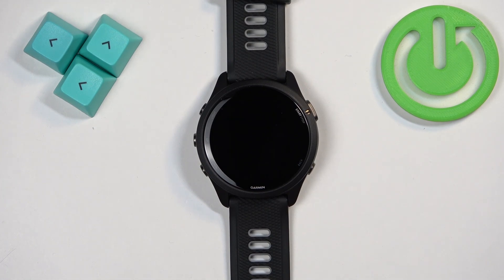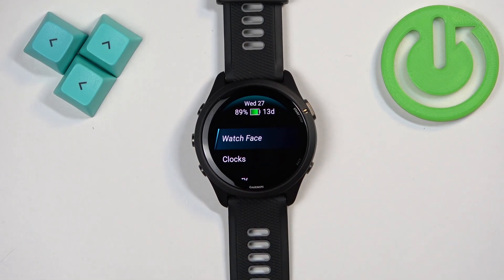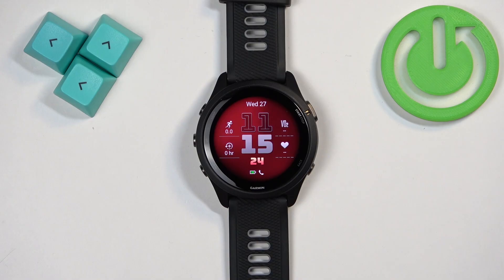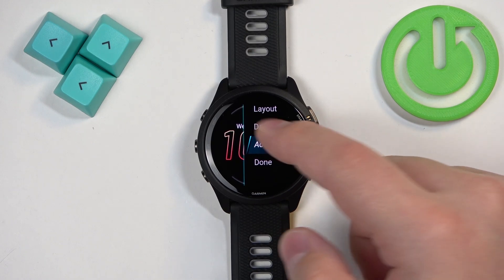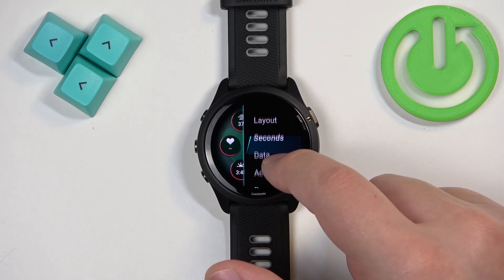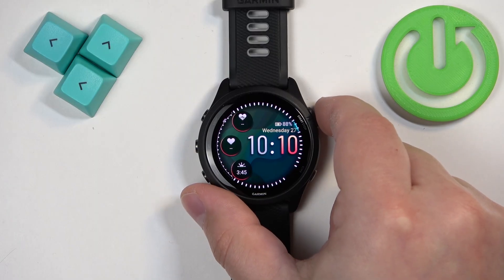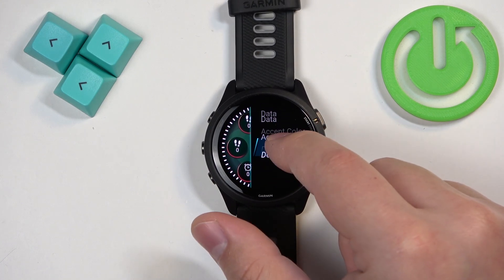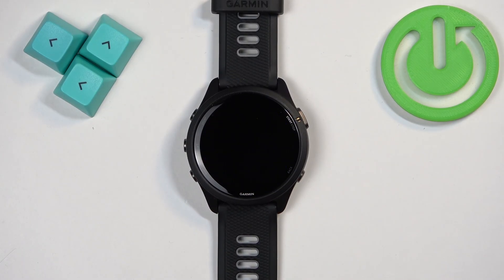How to change watch face on Garmin Forerunner 265 | Customize watch face on Forerunner 265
In this tutorial, we’ll show you how to change and customize the watch face on your Garmin Forerunner 265. Personalizing your watch face lets you display important information and style it to fit your preferences. Follow our easy step-by-step guide to modify your watch face and make your Garmin Forerunner 265 truly yours.

How to change watch face on Garmin Forerunner 265?
How to customize watch face on Forerunner 265?
How to install a new watch face on Garmin Forerunner 265?